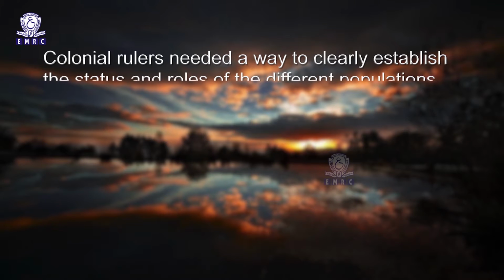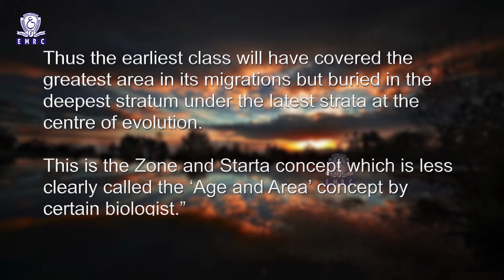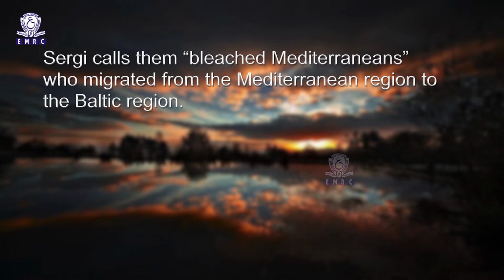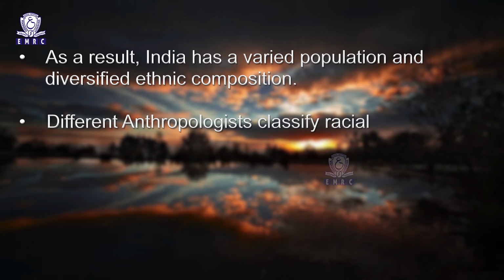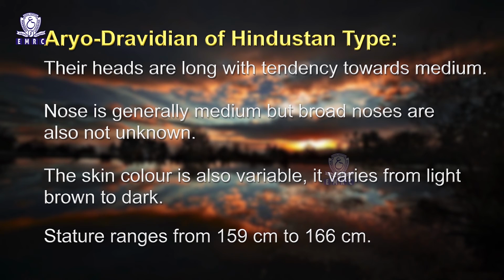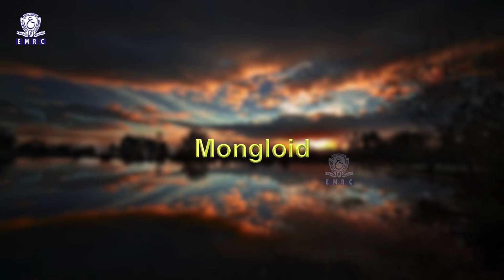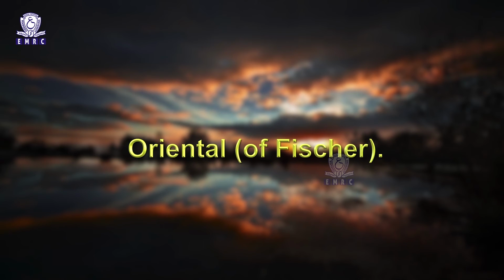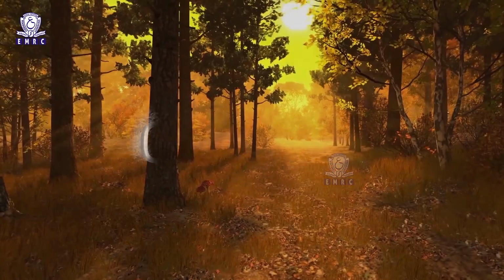14 HUMAN RACES GLOBAL AND INDIAN CONTEXT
Geography
Human Geography
14 HUMAN RACES GLOBAL AND INDIAN CONTEXT
Race is an inherently geographical concept. A person's racial membership ultimately comes down to where in the world their ancestors came from.
geography humangeography# HUMAN RACES GLOBAL AND INDIAN CONTEXT#emrc#